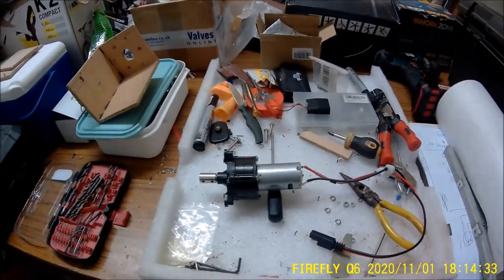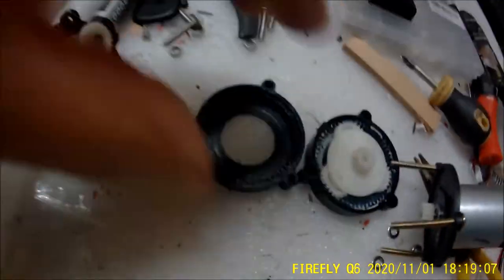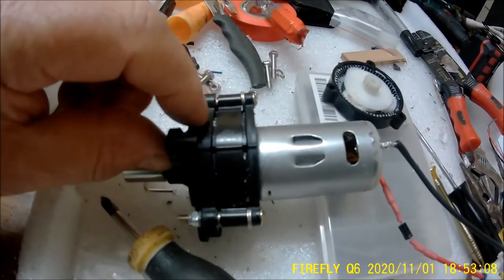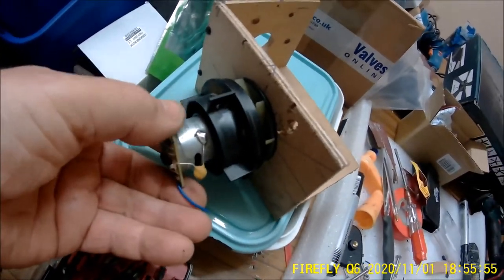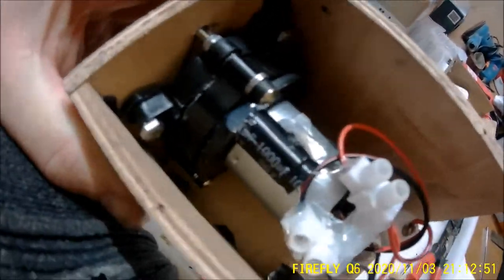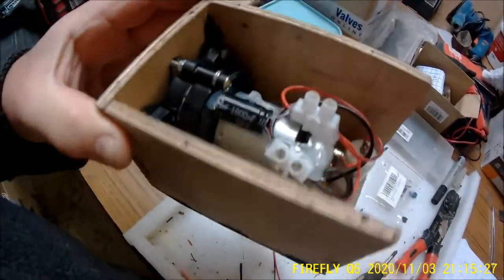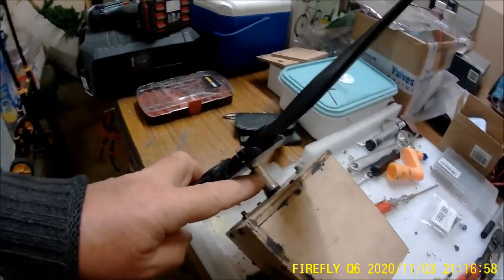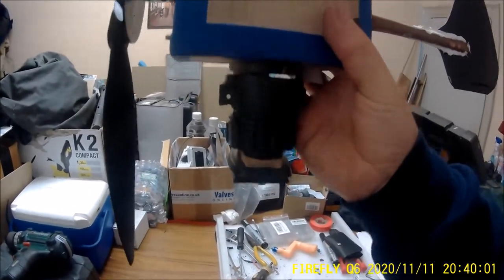DIY portable USB wind turbine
DIY portable USB wind turbine using hand crank generator